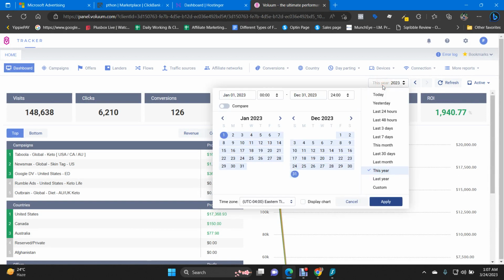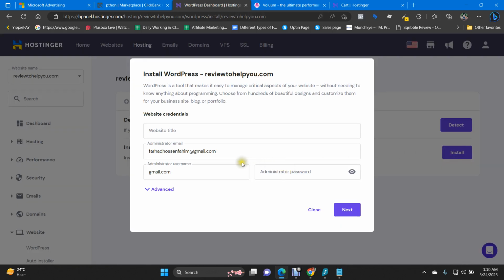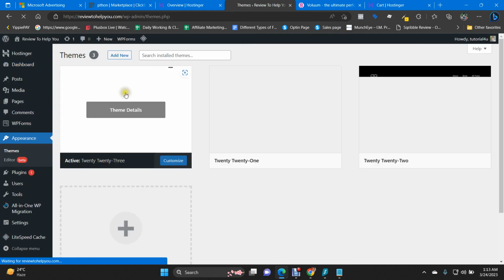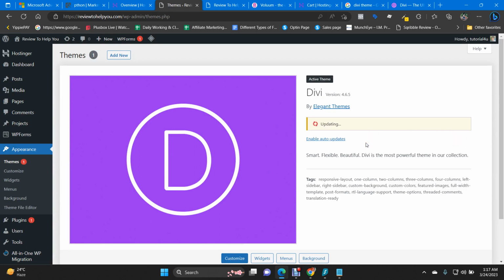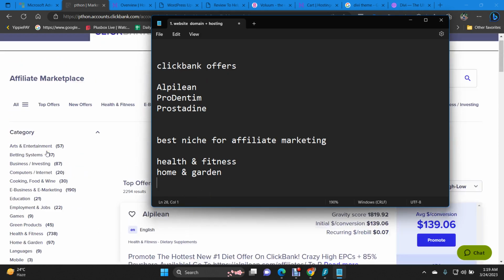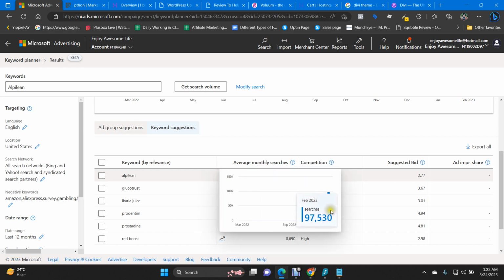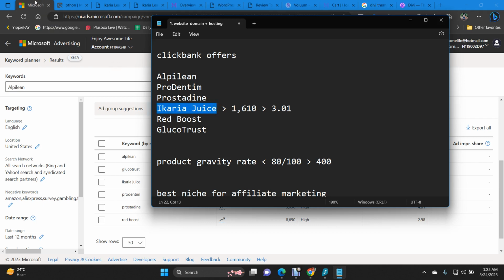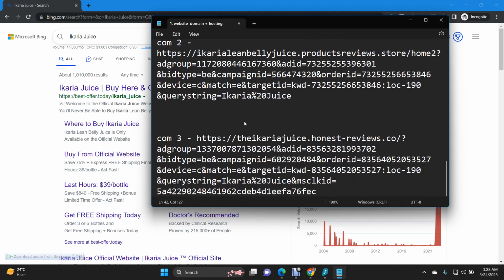How to Promote Clickbank Offers with Bing Ads [ Part - 01 ]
Do you want to make money from clickbank? Watch this tutorial to learn how to make money from clickbank using microsoft ads or bing ads.

This simple One Page Funnel Helped me to generate $500+ daily.